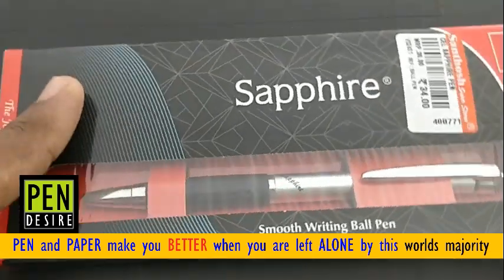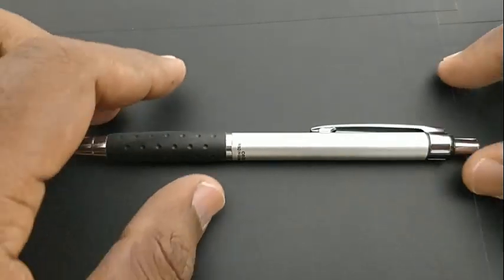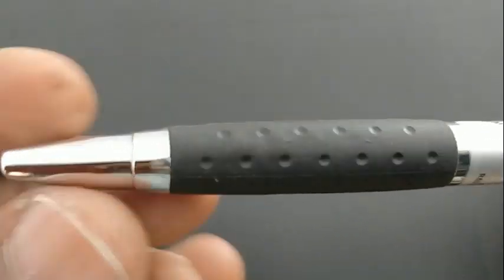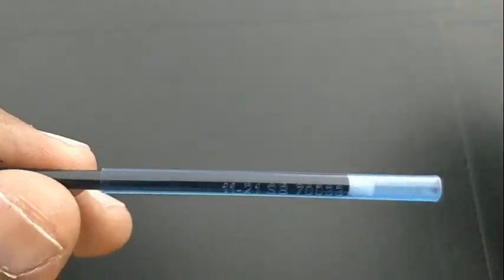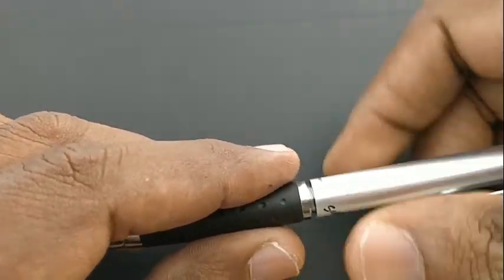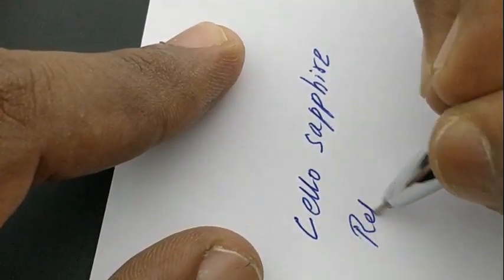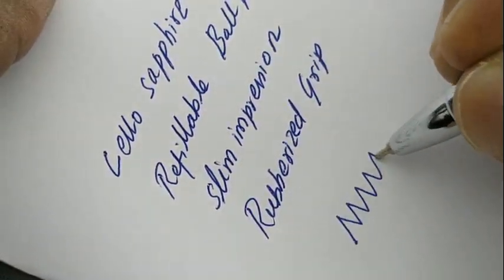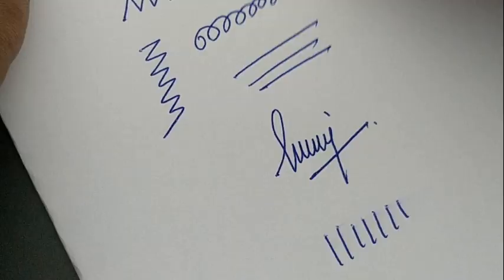Cello Sapphire Ball Pen at Rs 40 - 354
Best refillable slim grip pen cello sapphire.